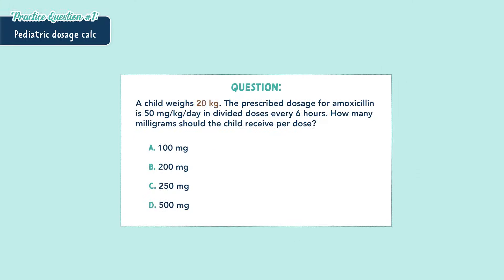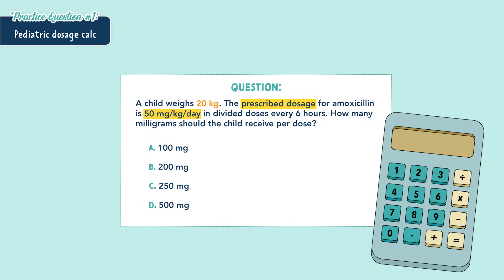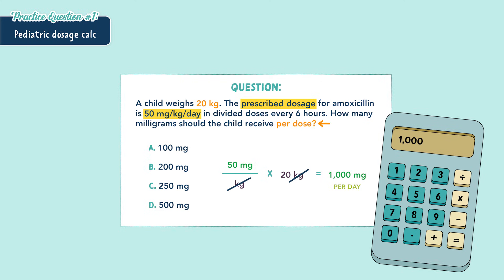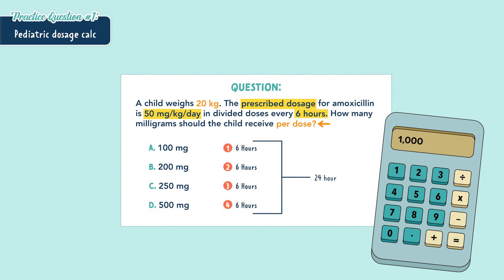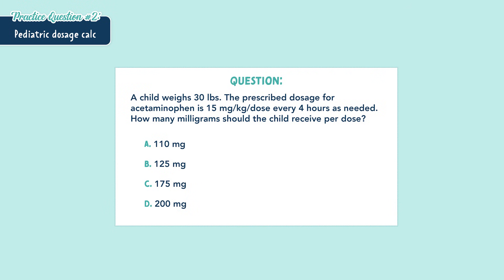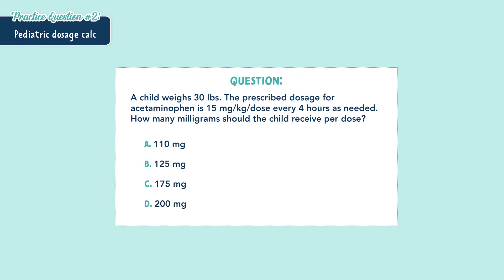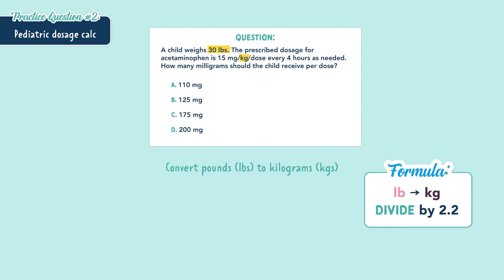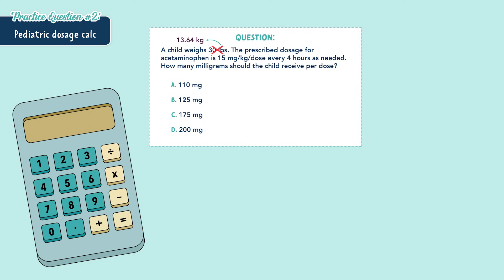Pediatric Dosage Calc with Practice Questions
TIMELINE:
0:00 Intro
0:15 Practice Question 1
1:37 Practice Question 2
2:58 Tips

❤ Kristine